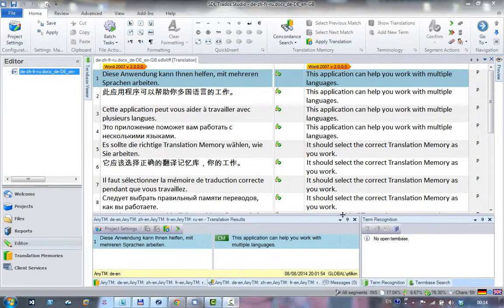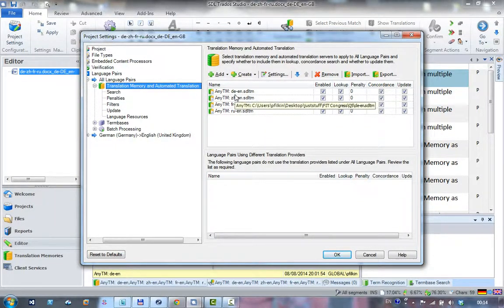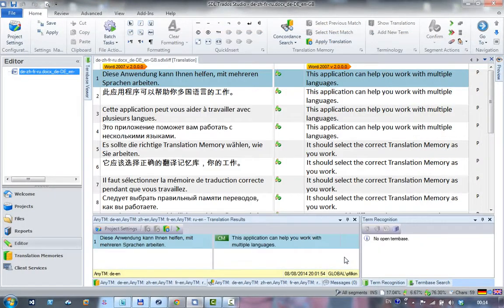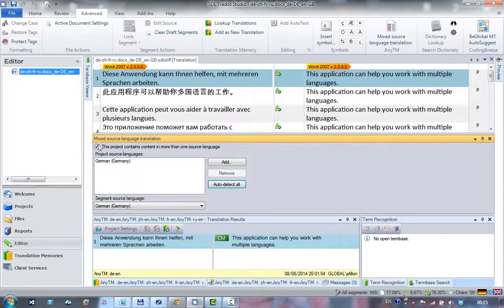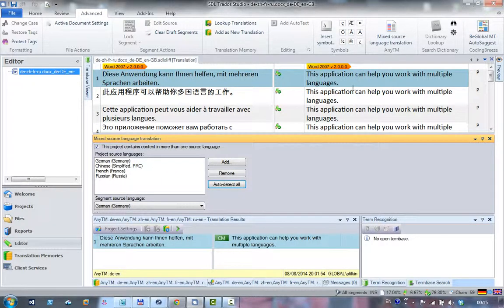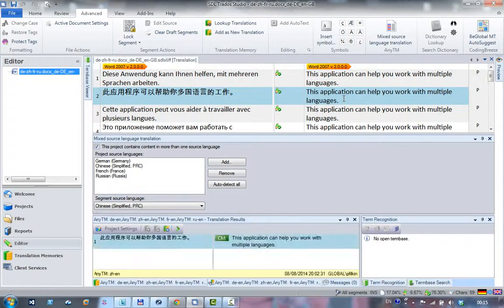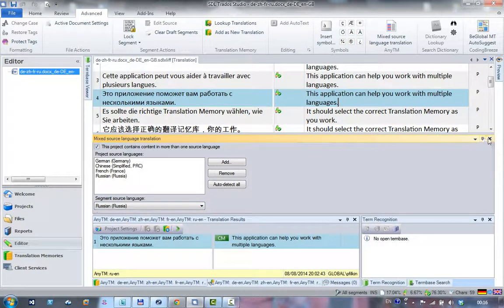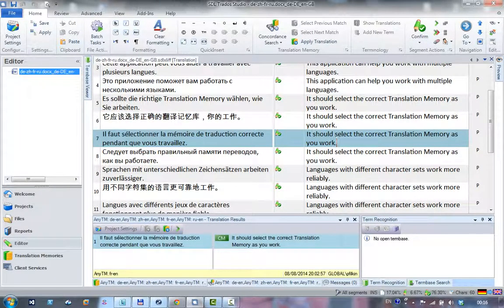AnyTM with multiple source languages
Short video demonstrating how AnyTM can be used to work with multiple source languages to a single target language in SDL Trados Studio 2014.  - for the full article related to this video.